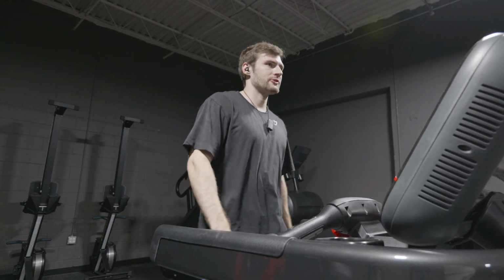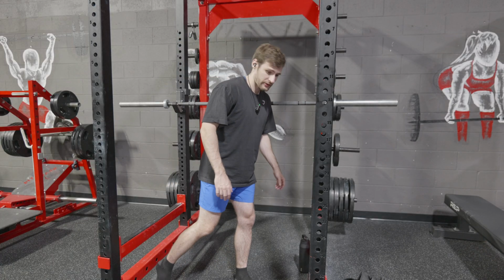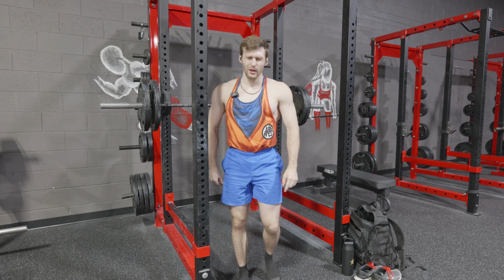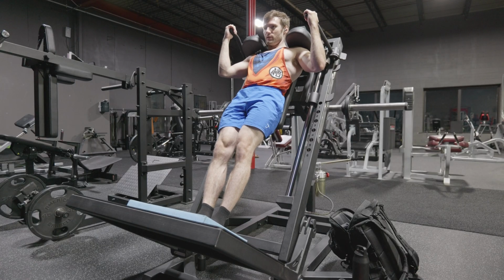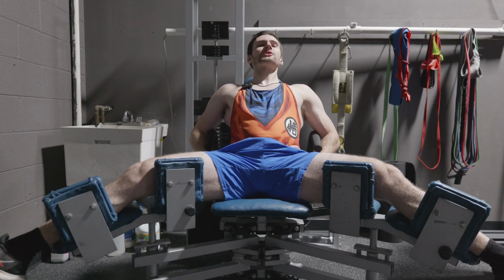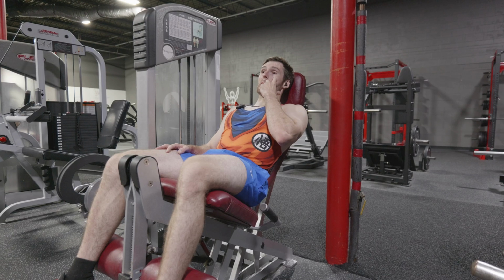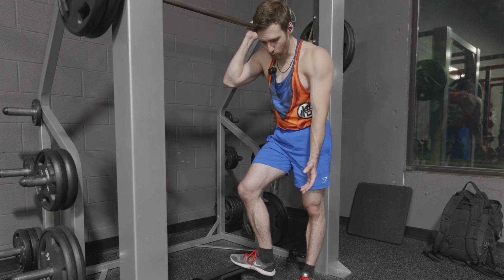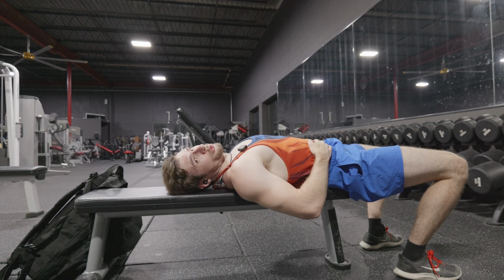Insane Hybrid Leg Day Workout – Legs Will NEVER Be The Same